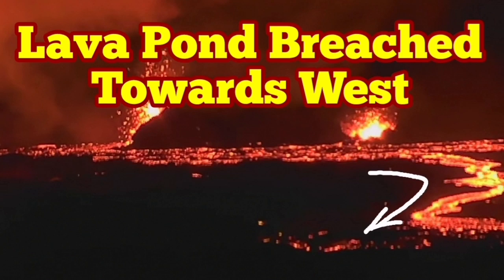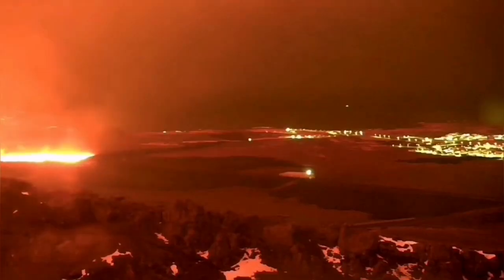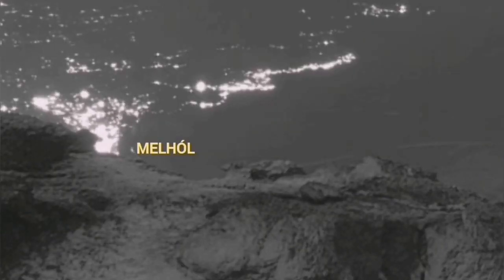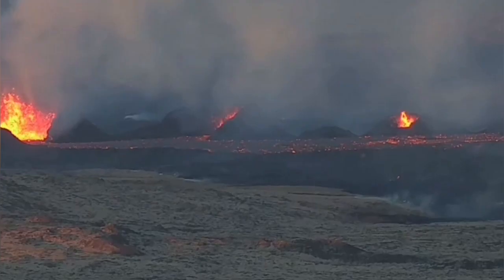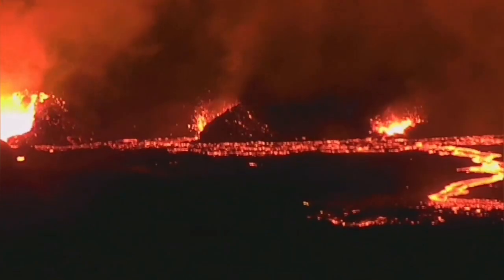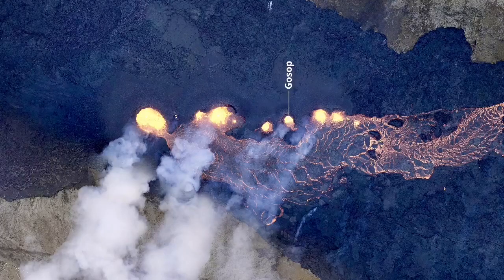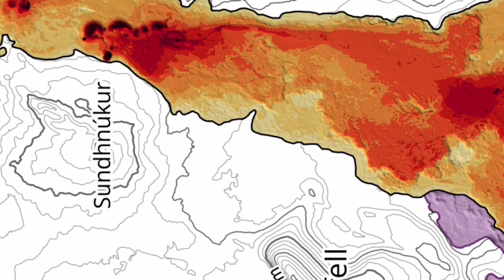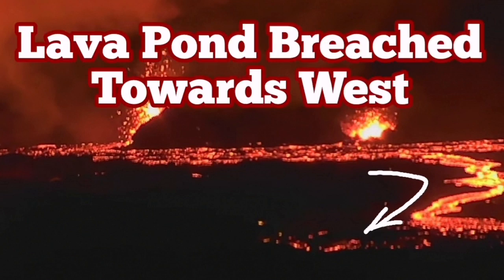Lava Breached Towards The West: Iceland Volcano Update, Svartsengi Volcanic System, Grindavík Rift